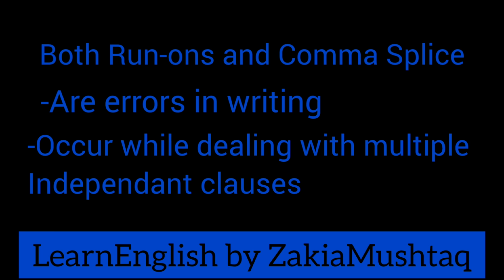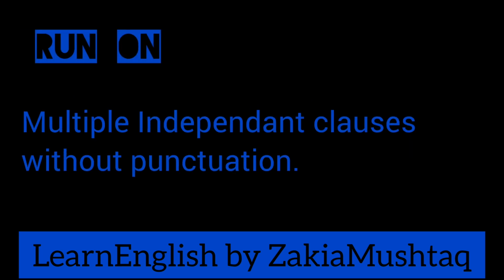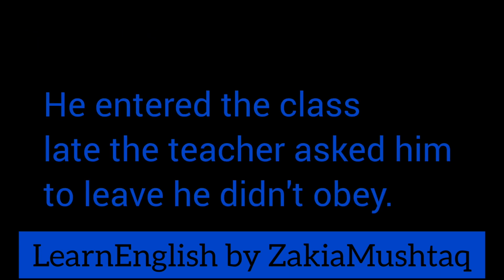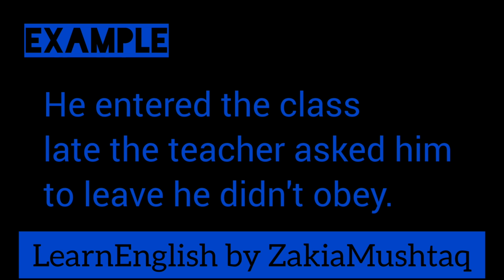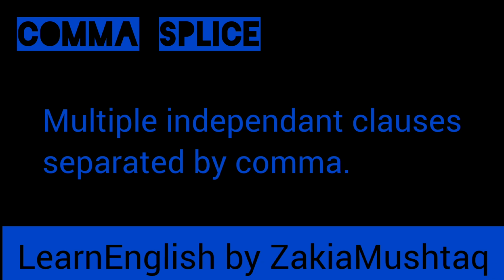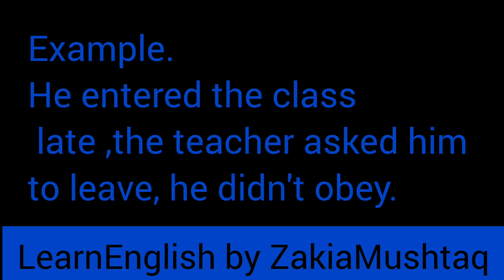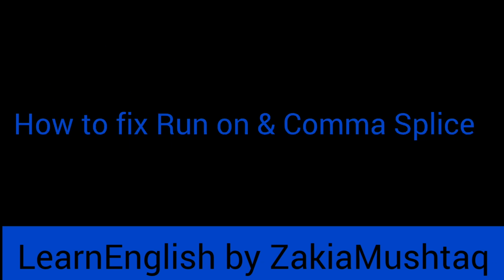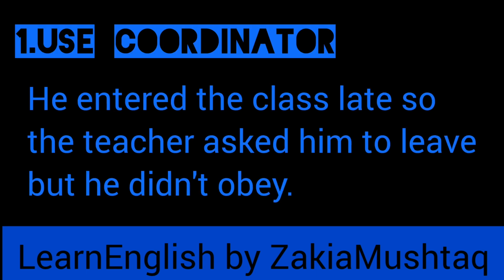Run-on & Comma Splice